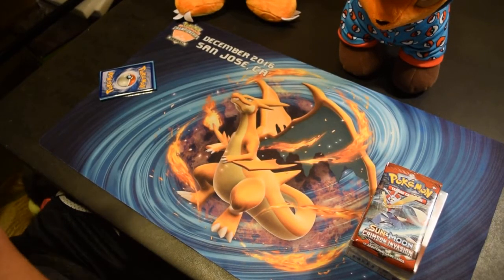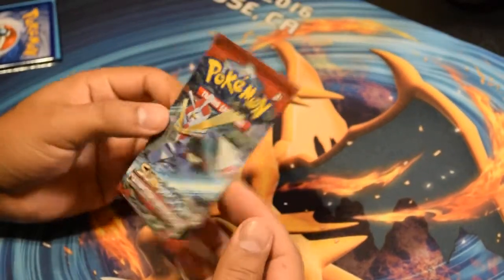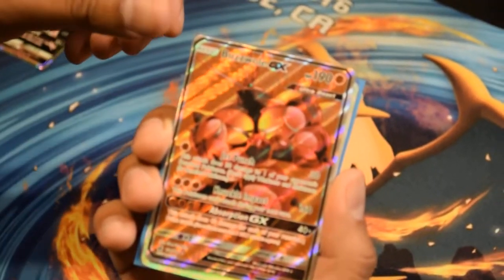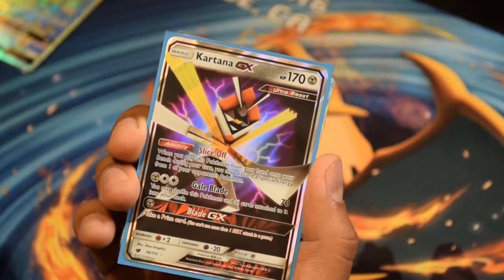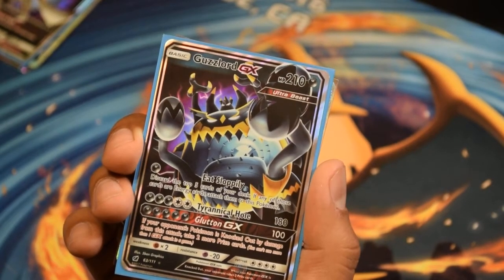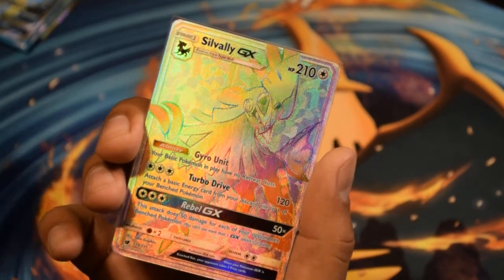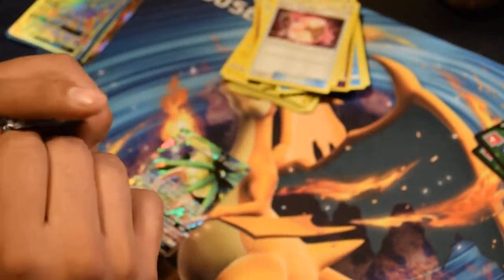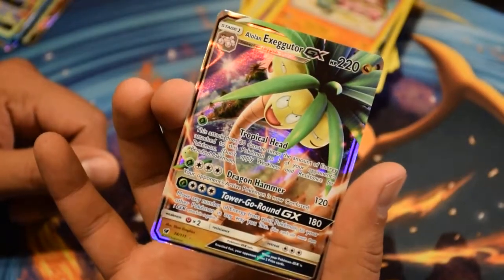Crimson Invasion Pre-release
Had a blast at our Pre-release today! I was able to pick up an unopened Pre-release box which I wanted to open with all of my viewers, you guys! We had about 36-37 players and everyone had fun.  Show me some of your pulls and trades from the Pre-release today in the comment section.

Remember, “Be your own star!"